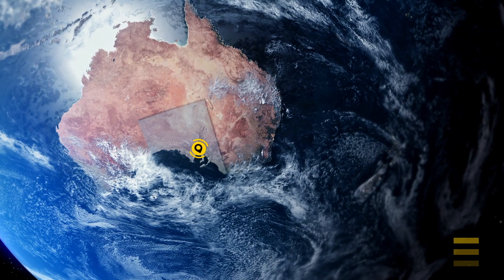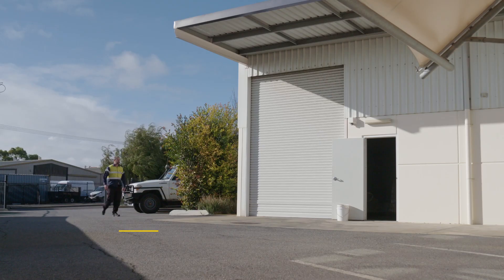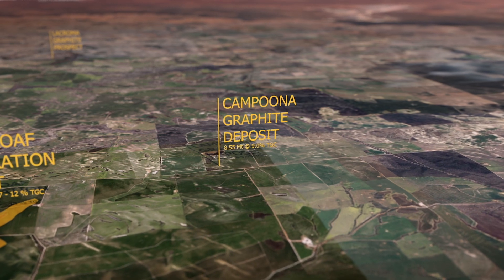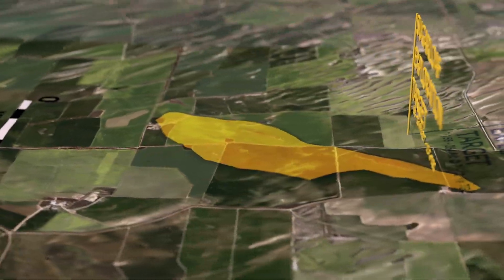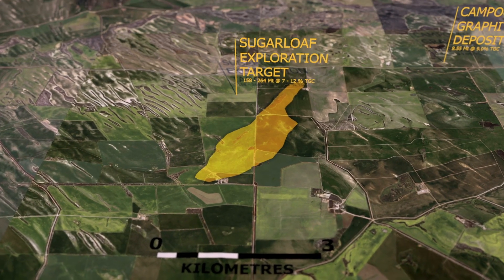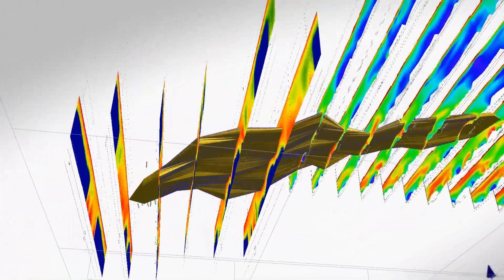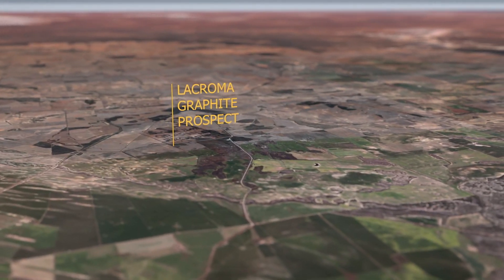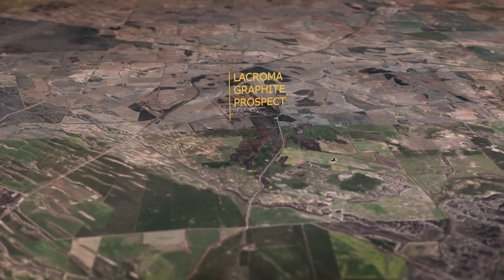Exploration Update: A detailed look at the Sugar Loaf and Lacroma Prospects (04-10-2022)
In this 7-minute Exploration Update Managing Director Mike Schwarz discusses:
• the insights from the recent Benchmark Minerals' Battery Metals conference in Perth
• how the huge exploration target at Sugarloaf Prospect was defined
• the details of the new Lacroma Graphite Prospect
• iTech's plans and timelines for increasing the overall resource at the Campoona Graphite Project